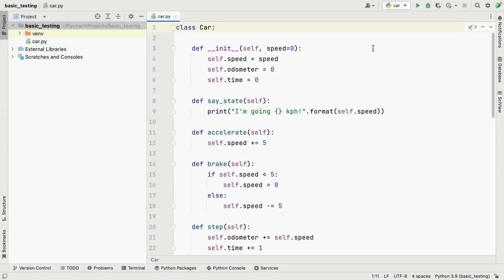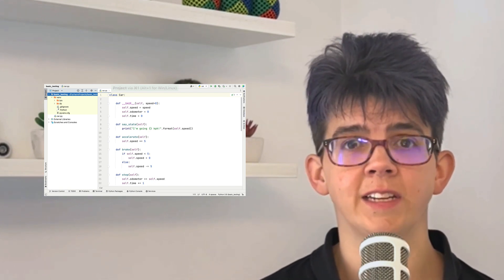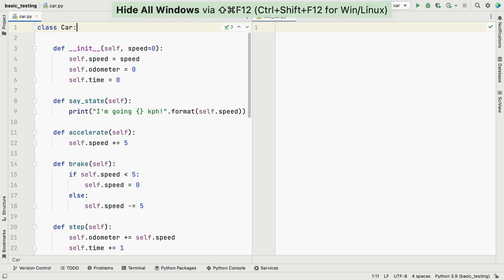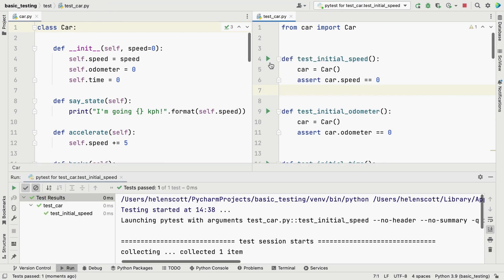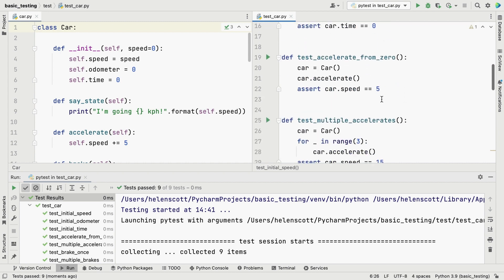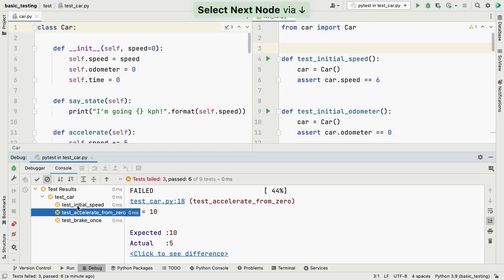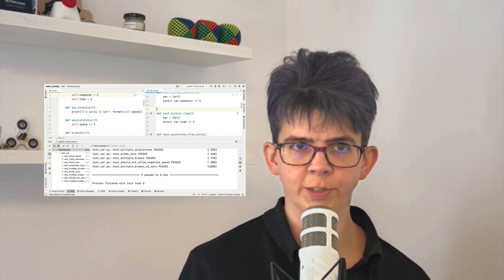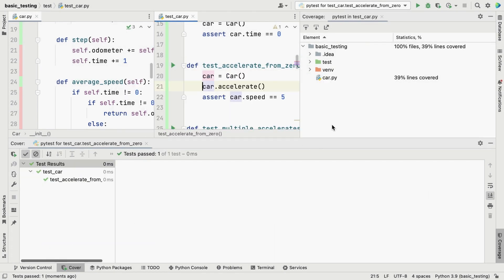Basic testing in PyCharm | Getting started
This is the Getting Started Series, with Helen Scott.

In this episode, Helen goes through basic testing workflows in PyCharm to get you started in testing your Python code.

0:00 - Intro
01:08 - Setting up
01:45 - Creating tests
02:42 - Running tests
04:35 - Auto-testing
05:10 - Running tests with coverage
06:00 - Wrap up